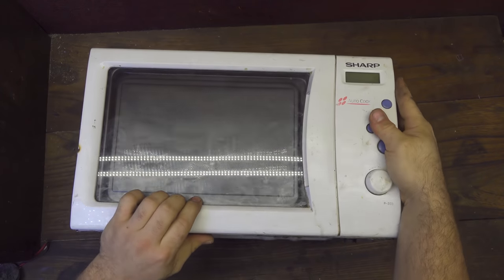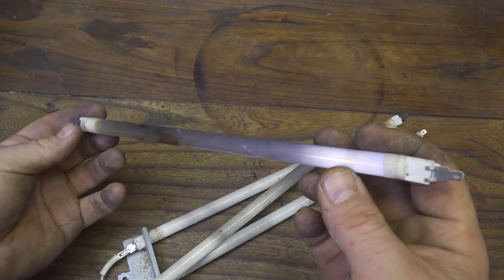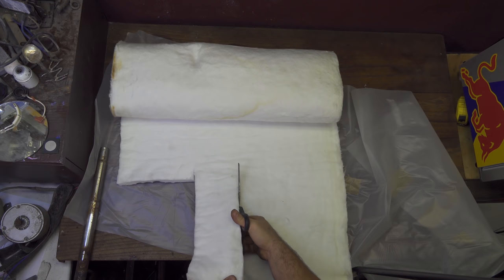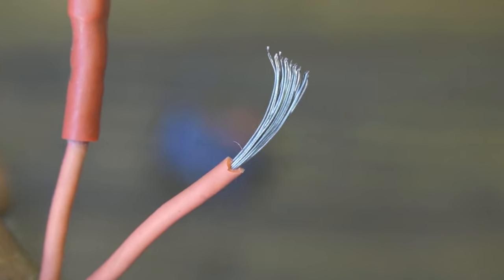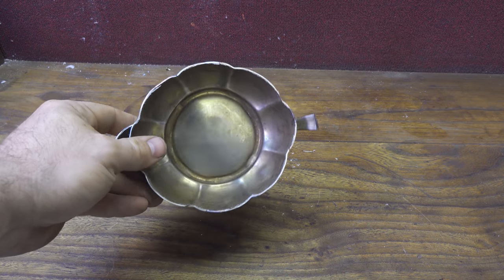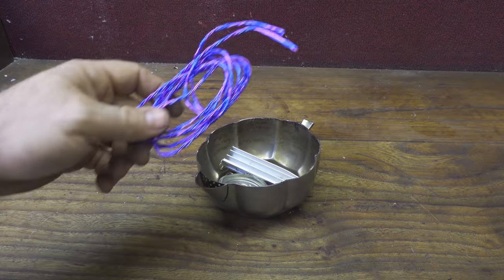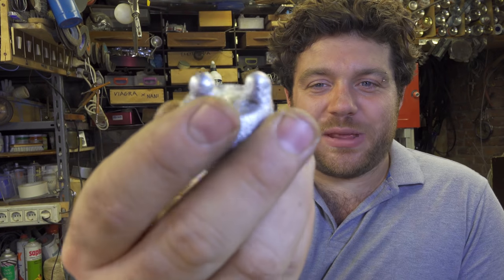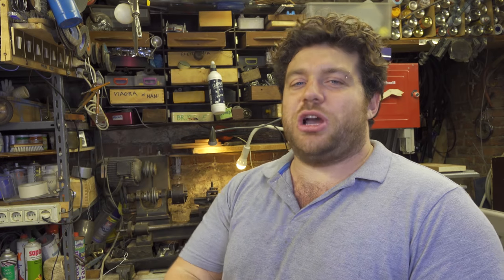Convert Microwave to Melt Aluminum & Metals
Hi folks today I am going to show your how to convert a simple microwave.. oleo a broken one that needs to go to the junkyard and modify it so that car reach very high temperatures. The heating elements I used are very common ones.
I used just for this first test a stainless steel cup to melt aluminum.
I improvised lodo a small molto just for testing
Use always protections
Make sure never use wet molds.
Have fun
Be creative!